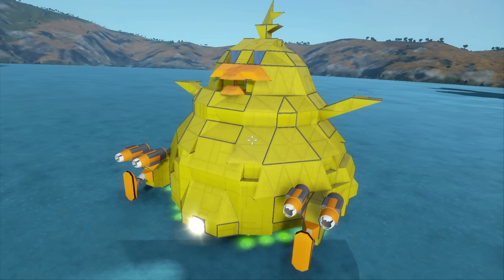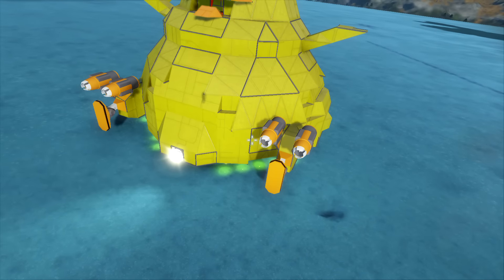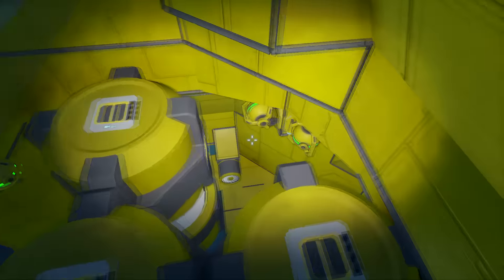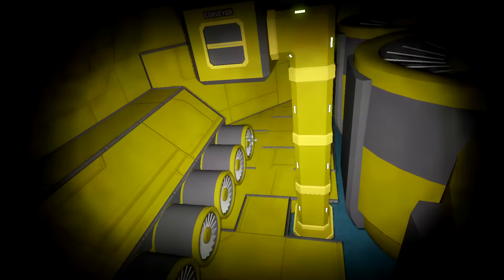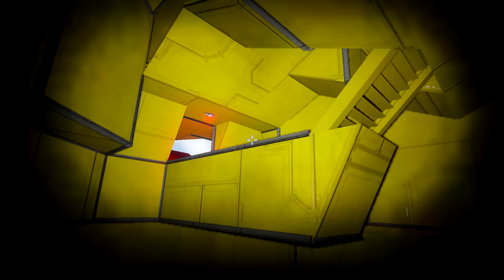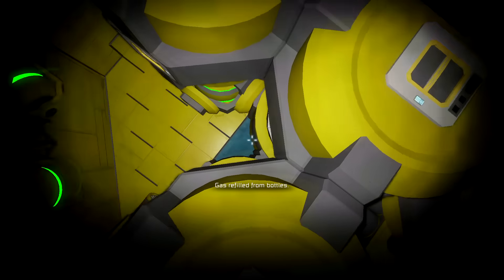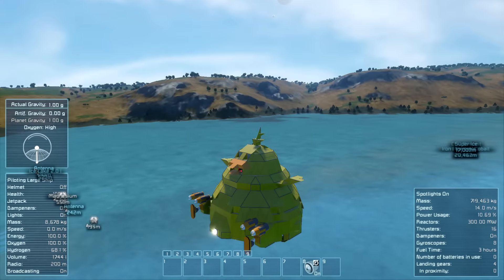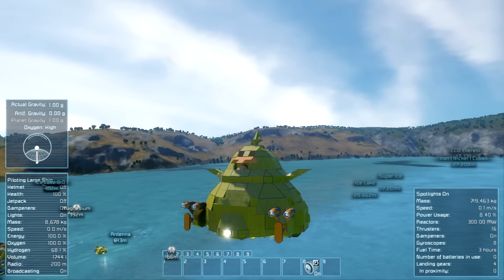Fat Chocobo | Space Engineers + Me! #45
A brief break from Atlas construction resulted in this!  Want your own fat chocobo?  Get the blueprint here: